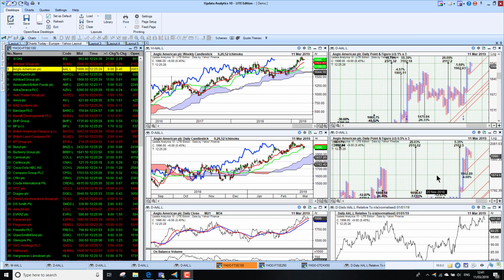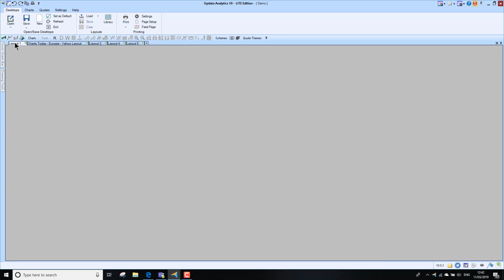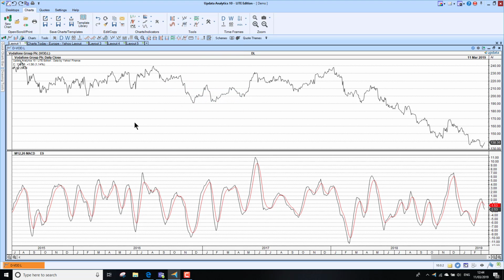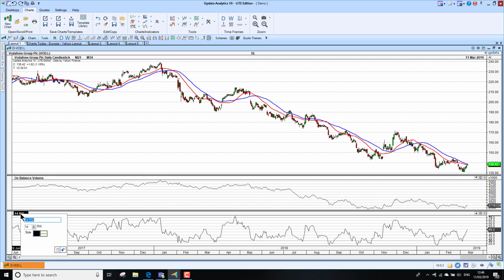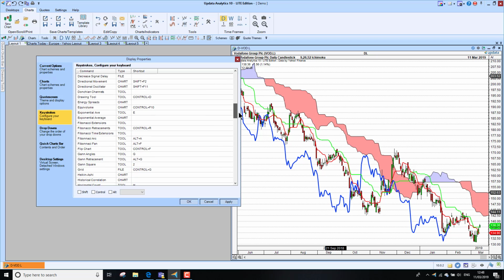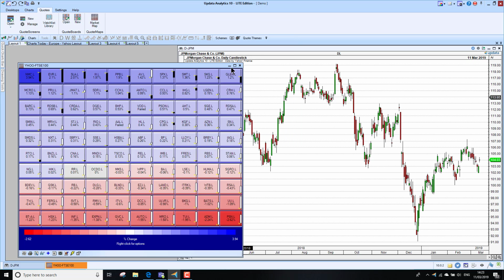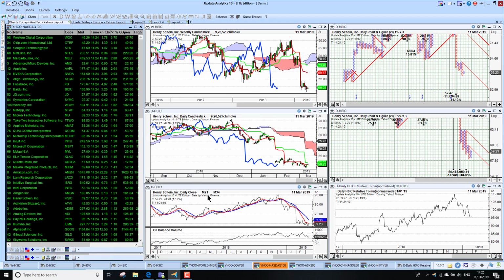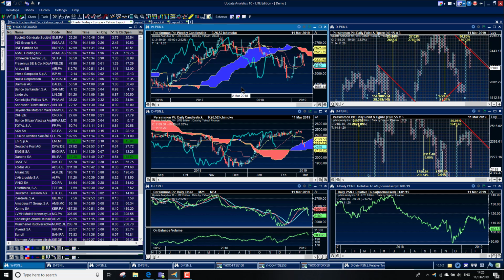Updata Analytics Version 10 - LITE Edition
Updata's David Linton takes you through the Version 10 of Updata's iconic technical analysis software